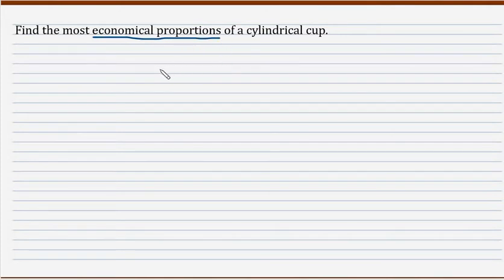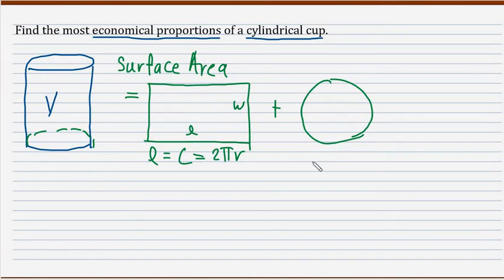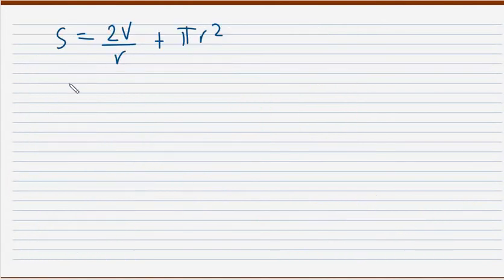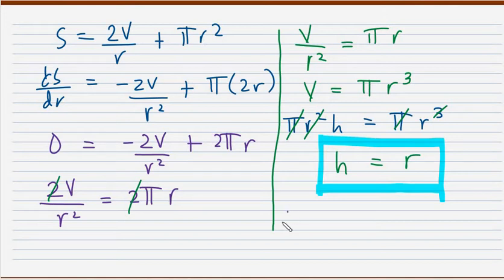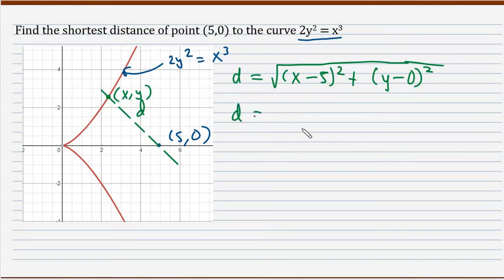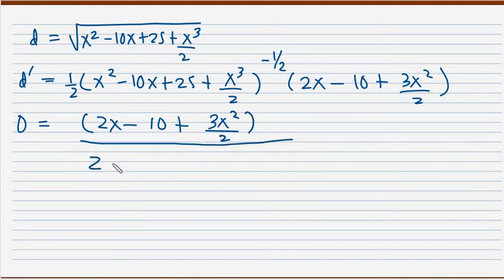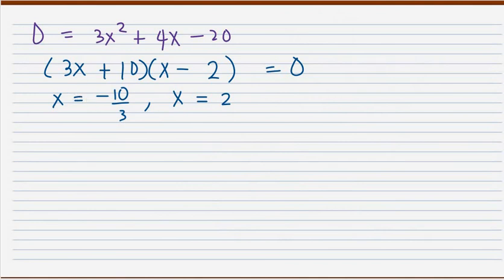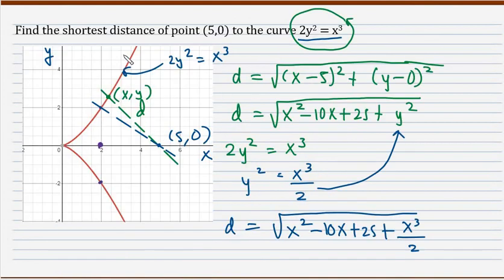Sample problems for Applications of Maxima and Minima Part 2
Find the most economical proportions of a cylindrical cup.

Find the shortest distance of point (5,0) to the curve 2y^2 = x^3